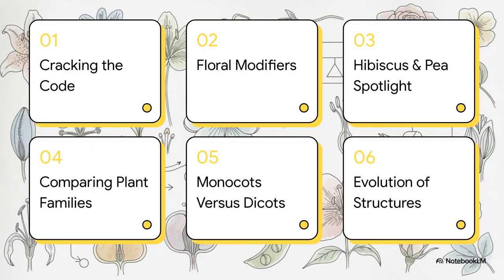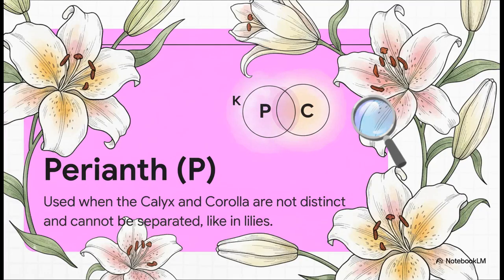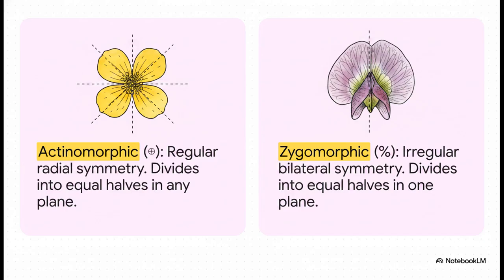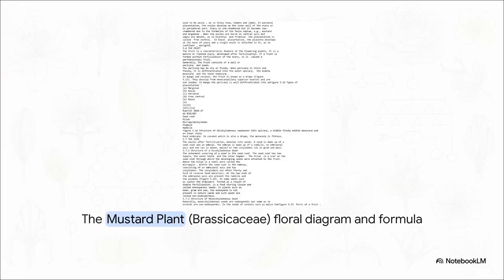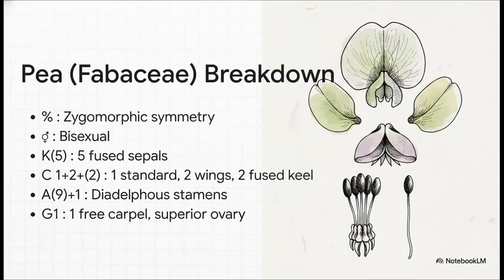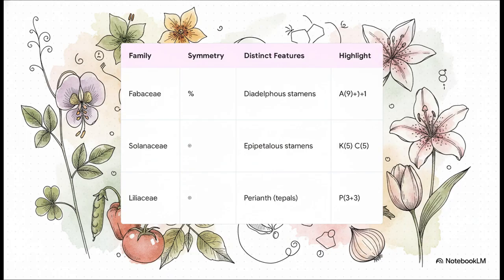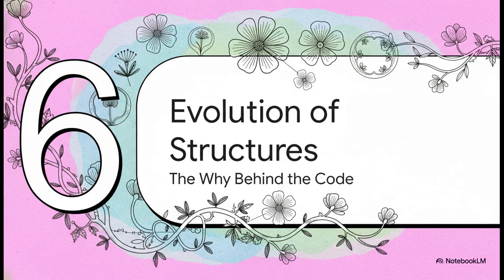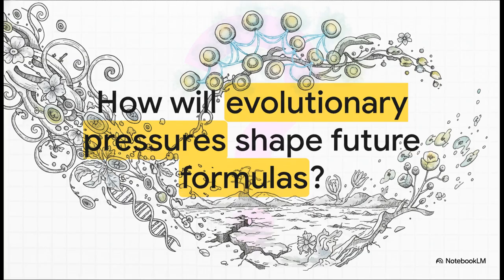Class 11 Biology Floral Codebreaker s Manual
Morphology and Structural Organisation of Flowering Plants